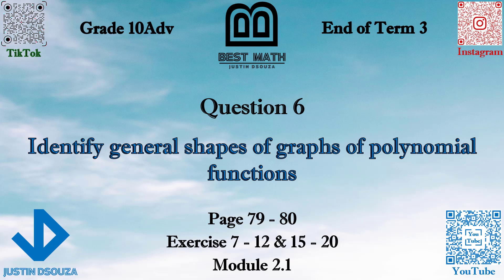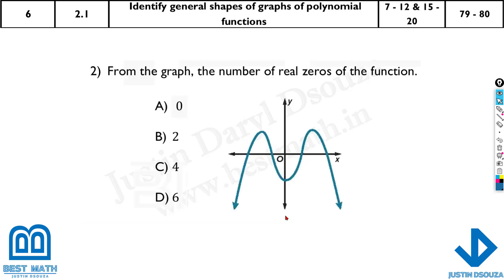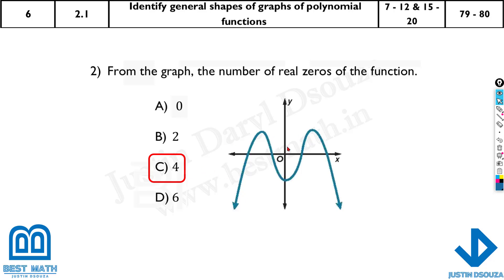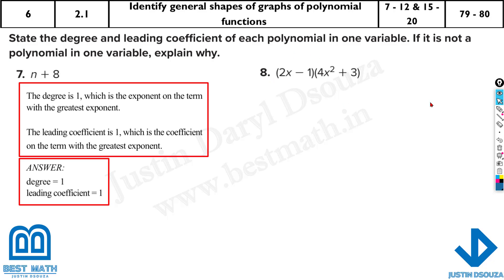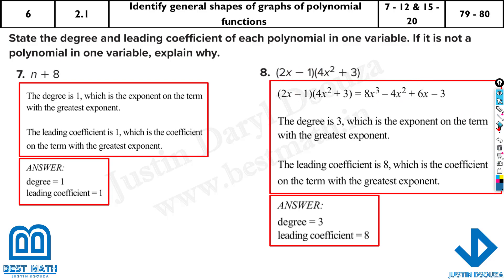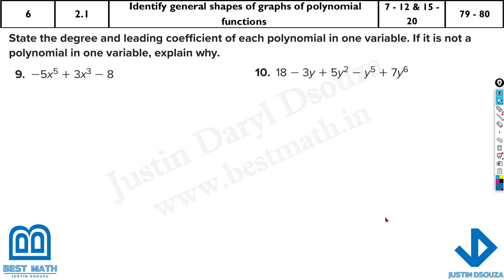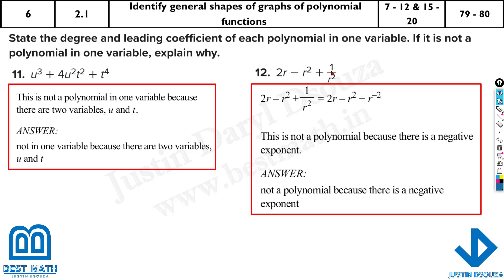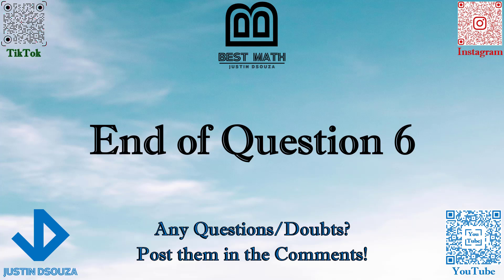Identify general shapes of graphs of polynomial functions | Q6 P2 | 10A | EoT3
G10A Question 6 Identify general shapes of graphs of polynomial functions